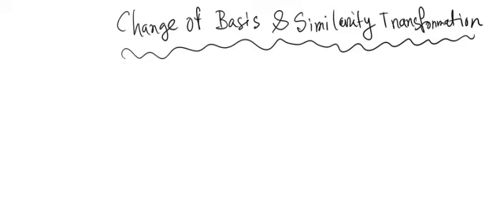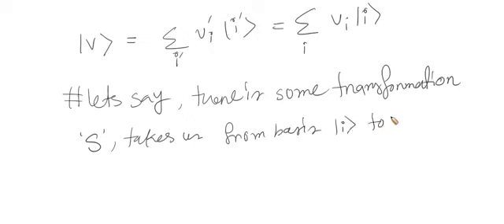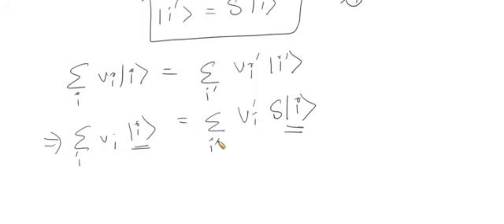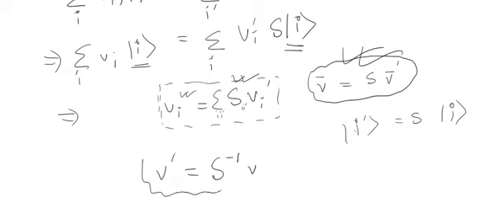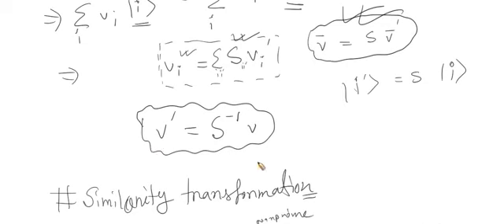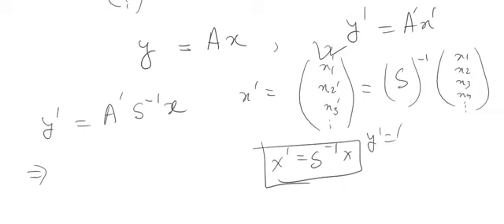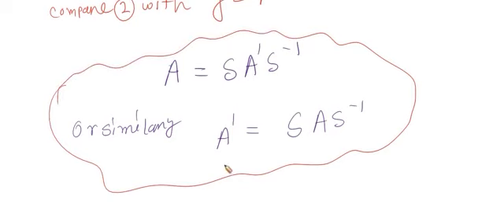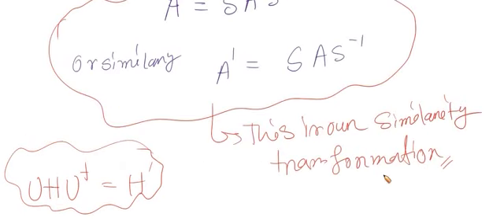Similarity tansformation | Linear Algebra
In this video I talk about similarity transformation and show several examples